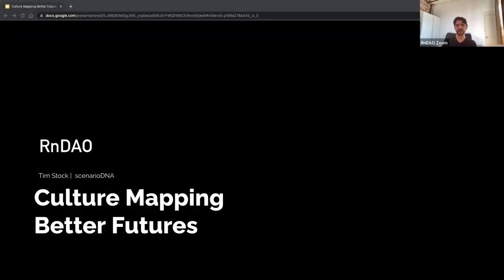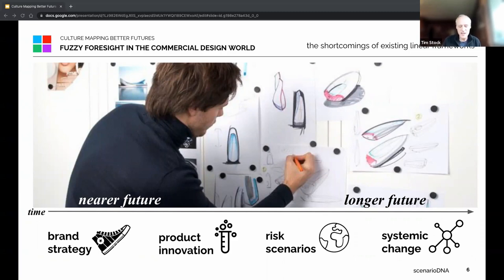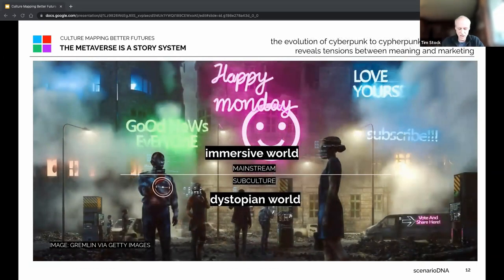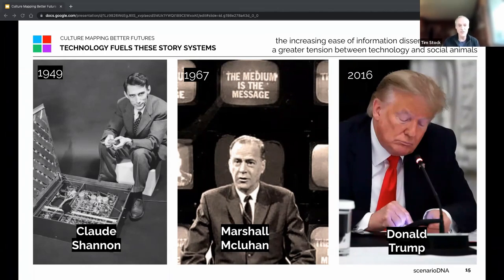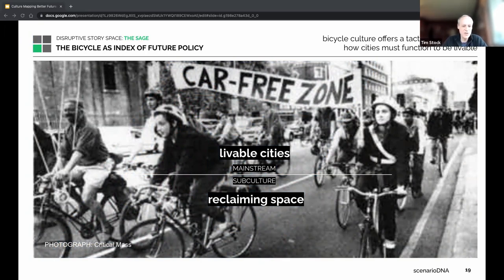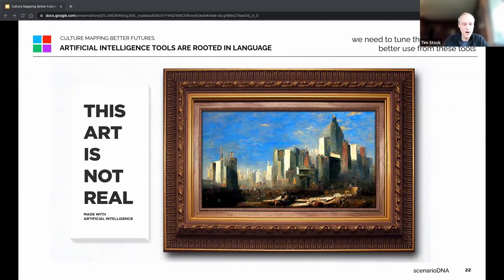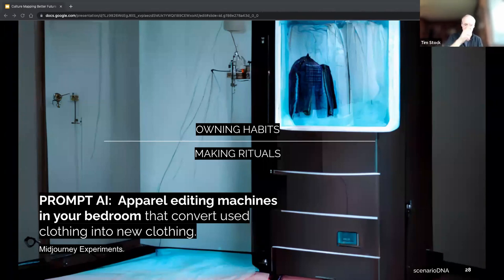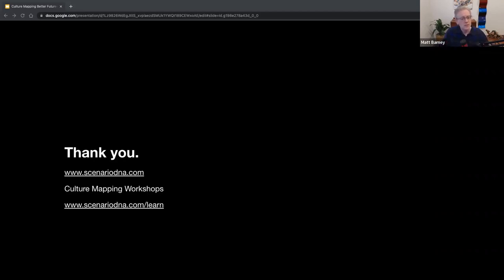Culture Mapping Better Futures With Tim Stock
​Tim is the co-founder of scenarioDNA a research consultancy that advises global clients on how to leverage cultural trends. Tim is also a Part-Time Associate Teaching Professor at Parsons the New School of Design where he teaches trend analysis and design strategy.  He is the co-inventor of a patented methodology of Culture Mapping that analyzes patterns in language using computational linguistics and machine learning to identify and visualize trend narratives and forecasts. His work helps companies understand and leverage the dynamics of cultural change for a broad range of innovation challenges from new product and brand development to horizon scanning. Clients include Honda, KEF Acoustics, IKEA, Nike, Hilton Worldwide, and Verizon.  Tim is also a frequent speaker on topics related to culture, society, and trends and has appeared in publications such as The New York Times, USA Today, Vogue, Fast Company, and Quartz.
Culture Mapping Better Futures:
​Culture is a story system. Today's challenges require a social science approach to analyzing culture and applying actions in sync with the natural cycle of power and dissent, from protest to policy. We can see the results of shortsighted and top-surface methods to cultural insight imploding around us. From greenwashing in the midst of a climate "permacrisis", to the commercial laziness of relying on celebrity influencers for relevance that quickly devolves into toxic hate speech. Culture matters. But our strategies need to reflect that. In this talk, Tim will explain how the concept of Culture Mapping can help us understand the system of language and stories and speculate and cultivate divergent possible futures.  New prompt engineering tools like Midjourney are rooted in language and cultural bias.  If we can unlock the linguistic system of culture we can take a more a more generative yet expansive approach to make our future more sustainable.
This talk was recorded on  December 16th , 2022